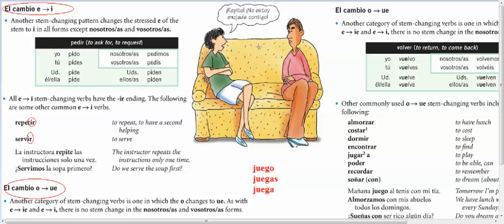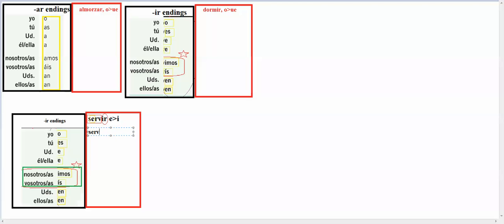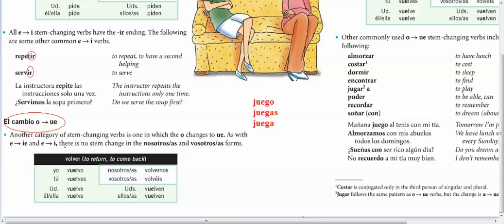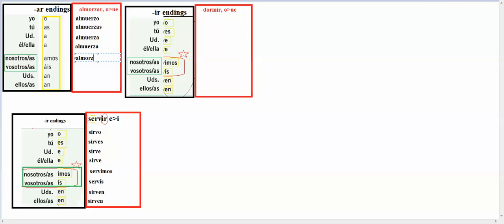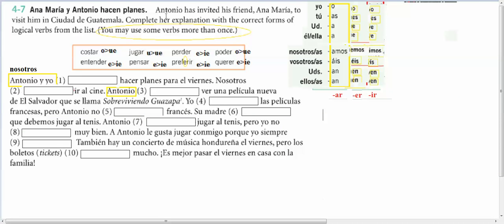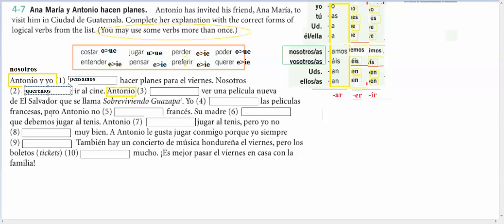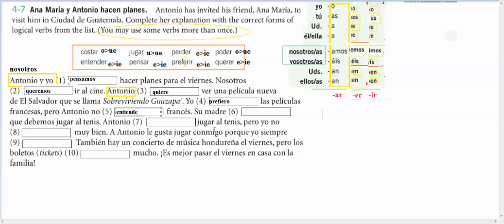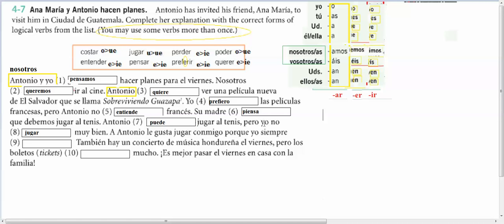stem changing present tense verbs 2